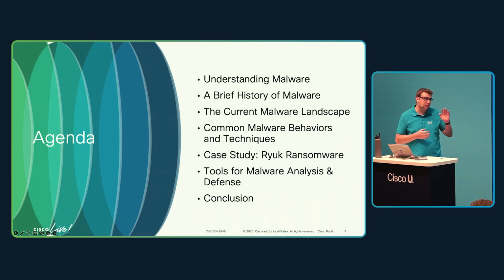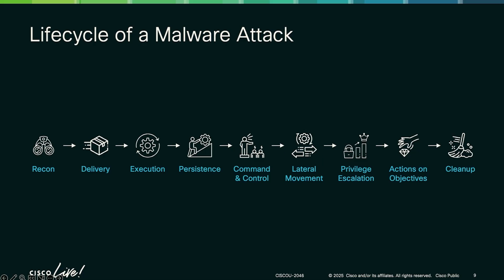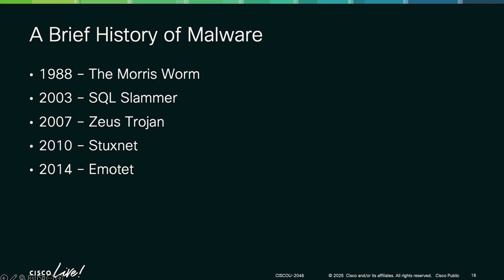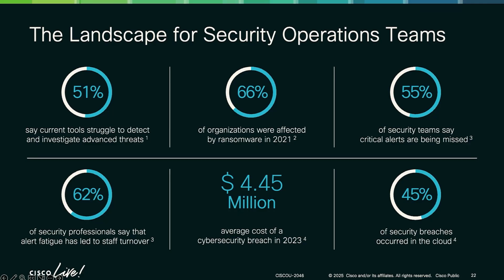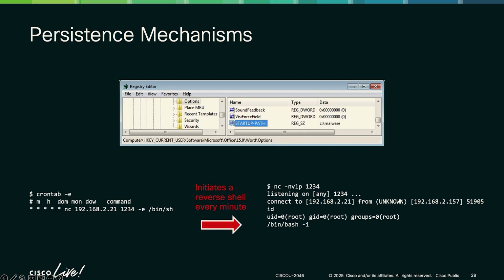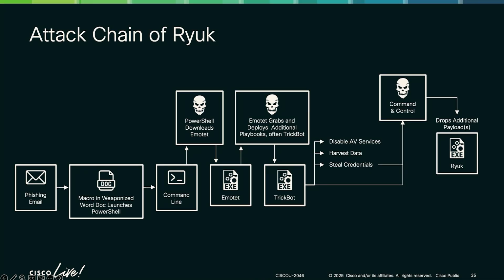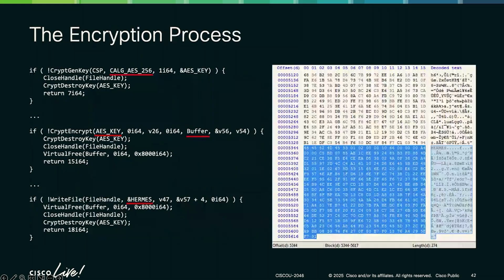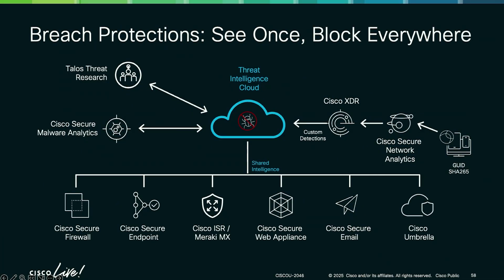Malware Exposed: Understanding Tactics and Behaviors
In today's digital landscape, understanding malware is crucial. This session explores how malware operates and the tactics used by cybercriminals. Participants will learn about behaviors like code obfuscation and lateral movement. You'll gain insights into malware mechanics to better anticipate threats. Designed for security professionals with foundational cybersecurity knowledge, this session includes case studies like Ryuk ransomware to illustrate common tactics.

Kyle Winters, Technical Advocate, Cisco Systems, Inc.